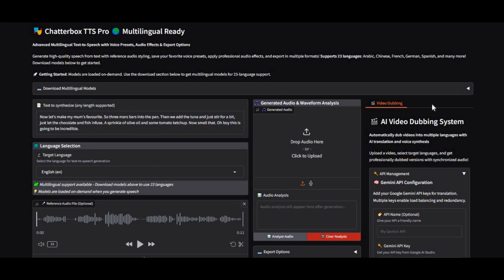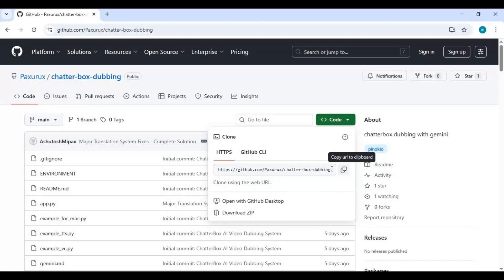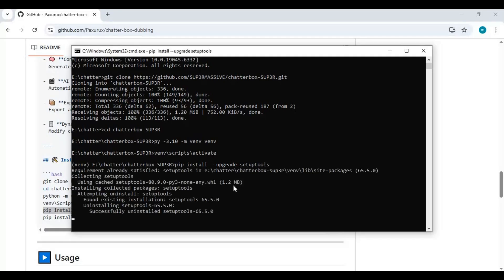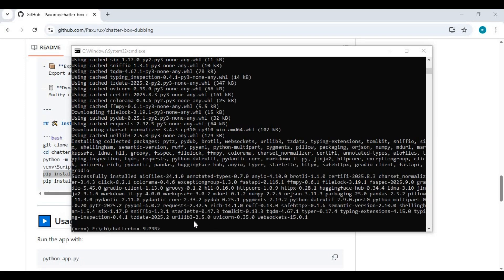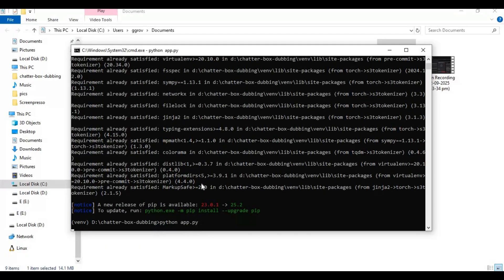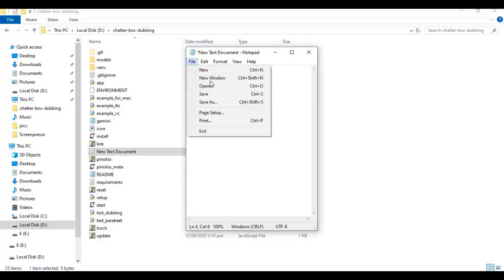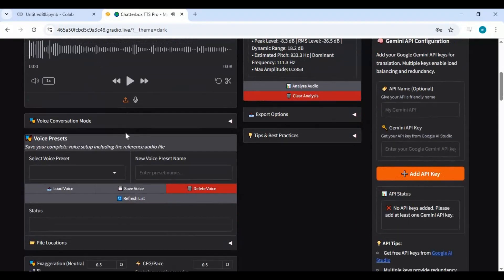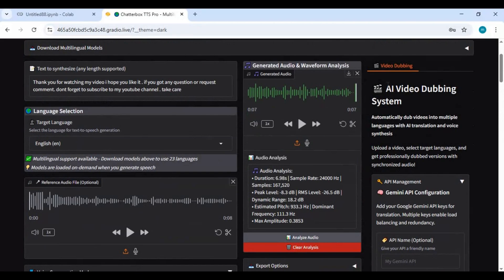ChatterBox: Dub Any Video in 24 Languages | Most Realistic Voice Cloning Tool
🌍 ChatterBox is the all-in-one AI voice cloning and video dubbing tool you’ve been waiting for! With support for 24 languages, it’s perfect for creating podcasts, dubbing videos, or simply turning text into the most realistic speech you’ve ever heard. The best part? It even works on low VRAM setups, so you don’t need a high-end GPU.

Whether you want to dub your videos, create a multilingual podcast, or experiment with voice cloning, ChatterBox does it all with perfection.